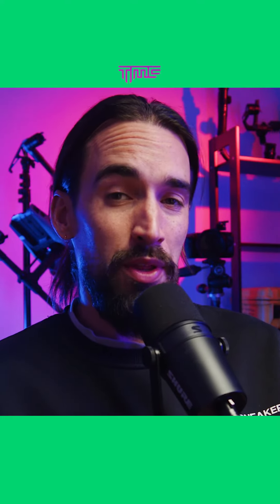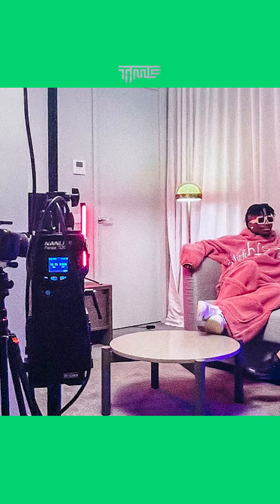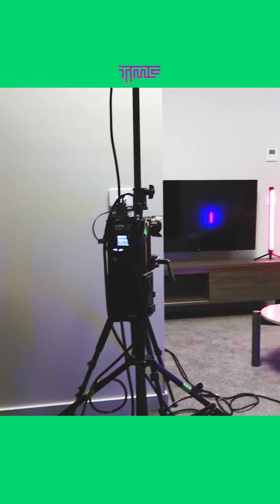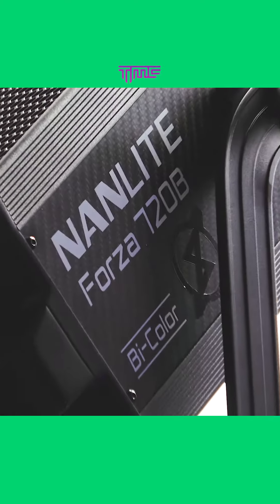Behind the scenes with Oxlade and the Forza 720B from Nanlite @NanliteGlobal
and let's unite through music 💚